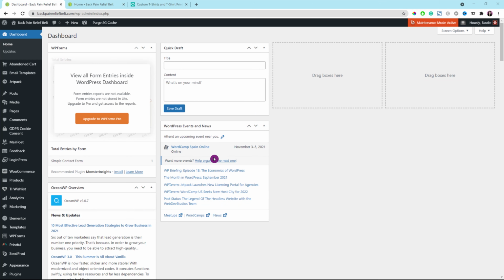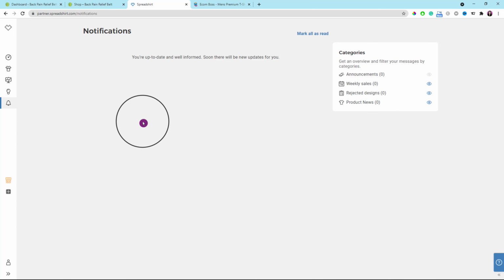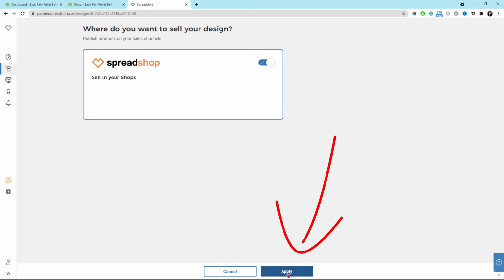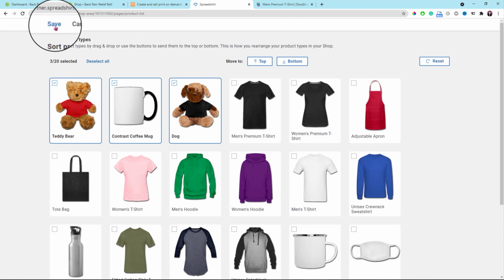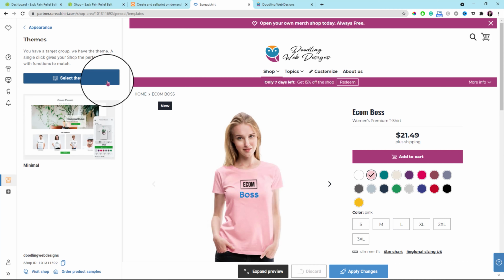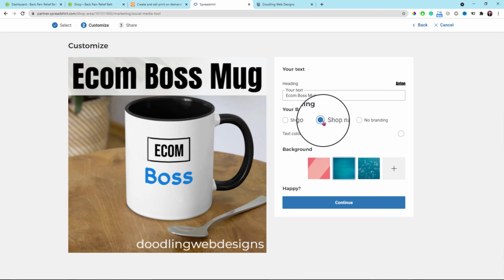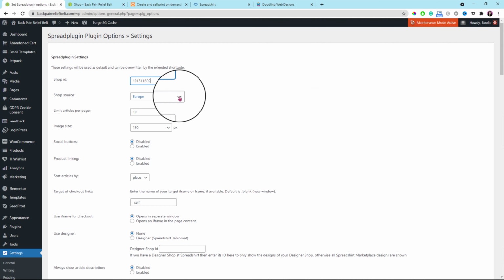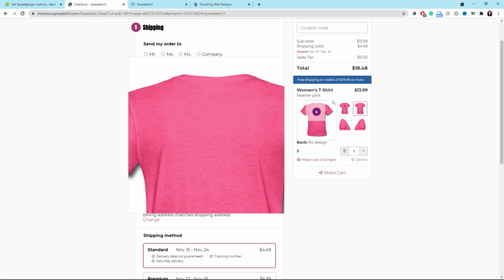How to Start Selling Custom Print On Demand Products Using WP Spreadplugin & WordPress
I'll guide you through step by step how to set up a WordPress Spreadshop online store using WP Spreadplugin in this video. Spreadshop is powered and developed by Spreadshirt. It is a free online shop platform. Spreadshop is one of the top 10 print-on-demand providers that you can integrate with your WordPress website to make money online by selling your custom design artwork on t-shirts and other accessories with their varieties of products. Also, this tutorial is perfect for YouTube content creators who want to sell their merch using their WordPress website.

🕒  VIDEO CHAPTERS  🕒
0:00 - Intro
1:06 - How to install the WP Spreadplugin plugin
2:39 - How to set a Spreadshop store
30:46 - How to configure the WP Spreadplugin plugin
33:59 - How to add the WP Spreadplugin shortcode to the WordPress page
18:25 - Conclusion